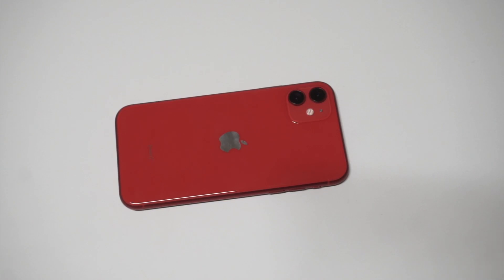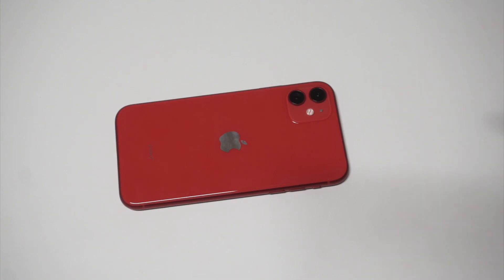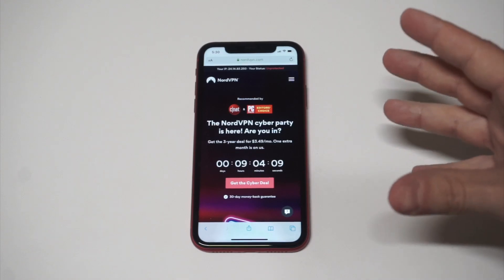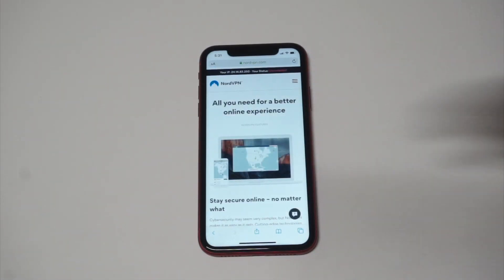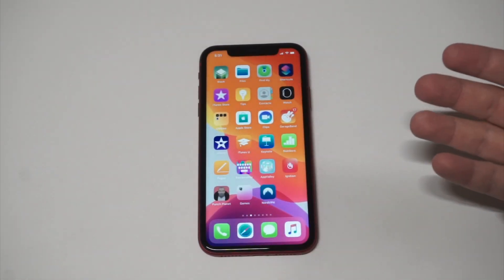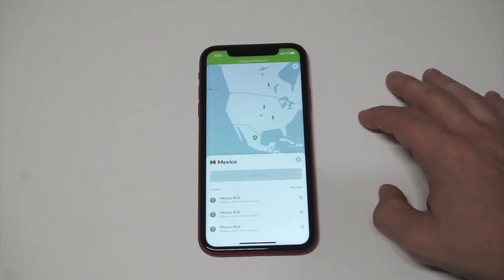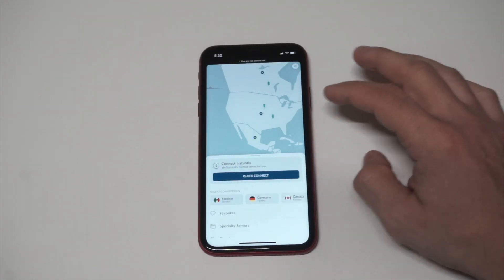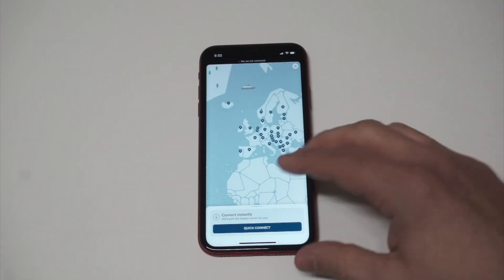How To Setup VPN On Iphone 11/11 Pro/11 Pro Max